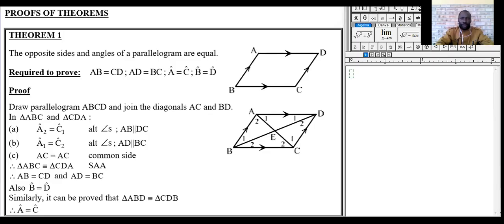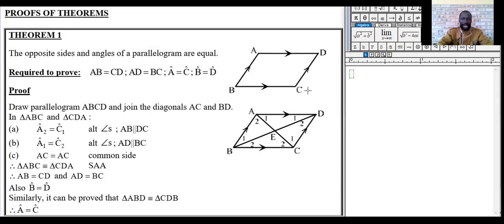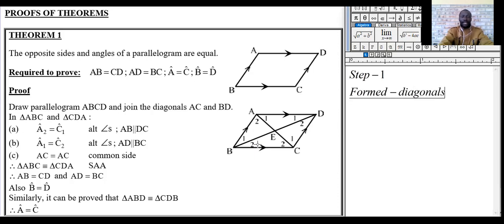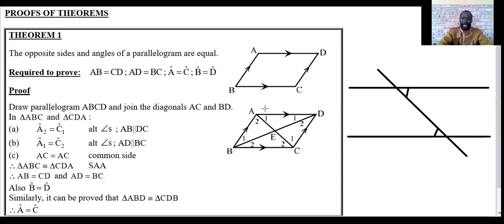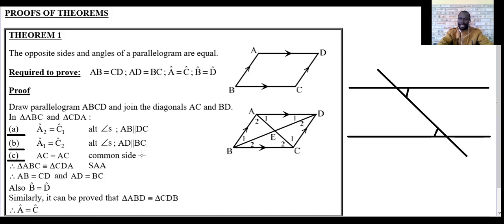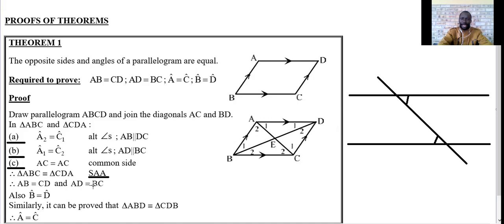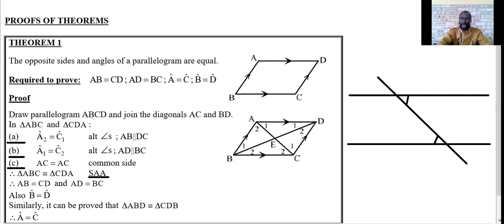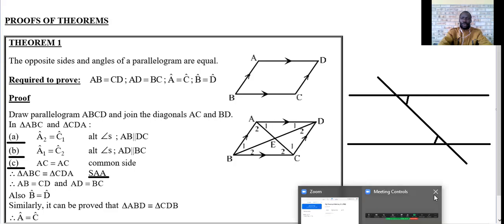Gr 10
Theorems of Parallelogram